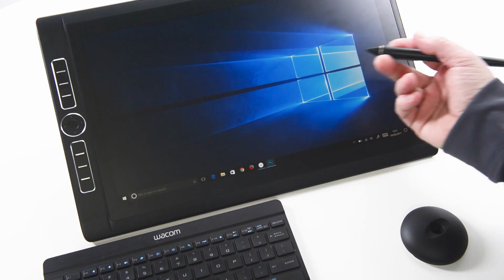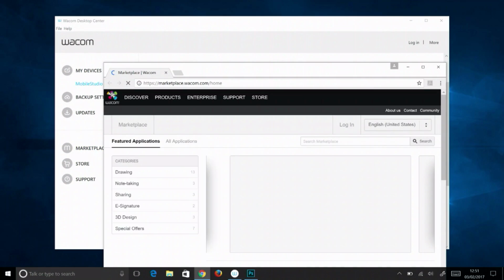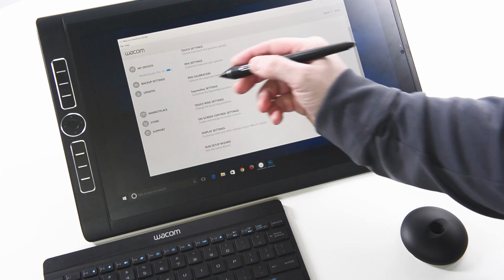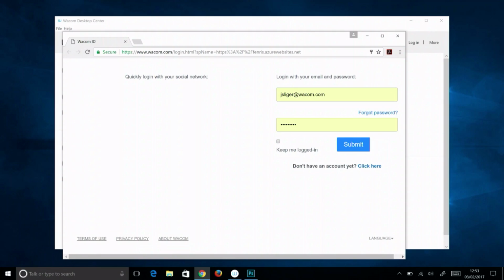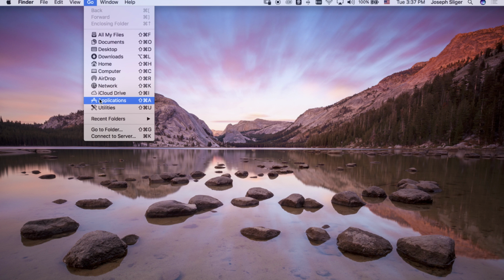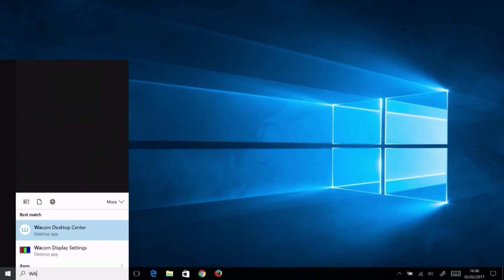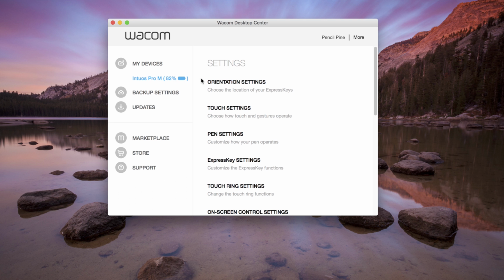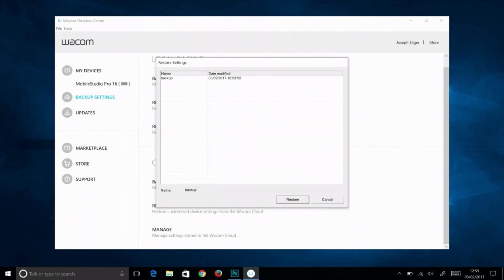ワコム | デスクトップセンターへの接続方法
デスクトップセンターへの接続方法を説明します。